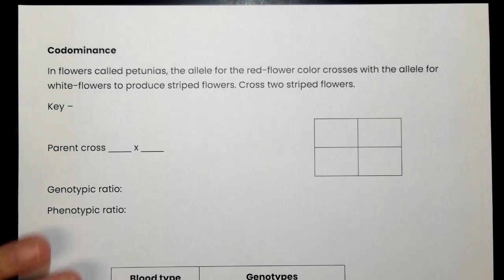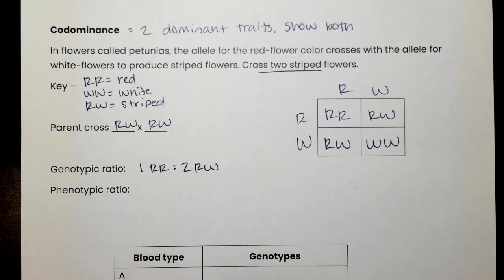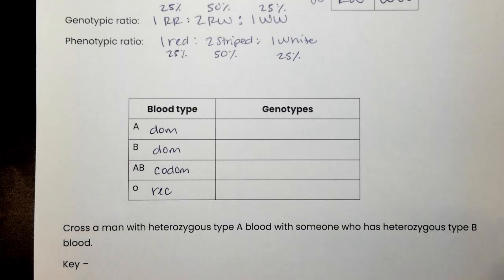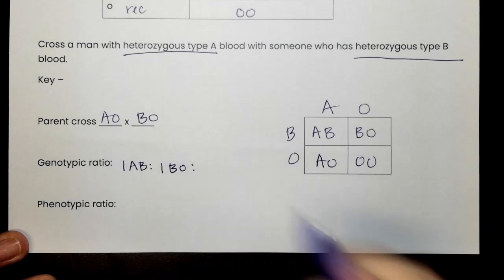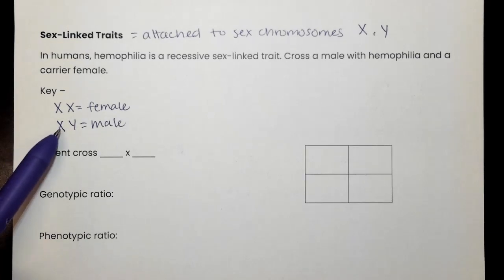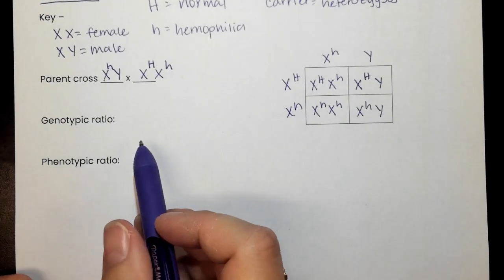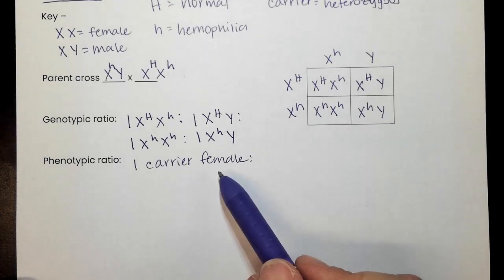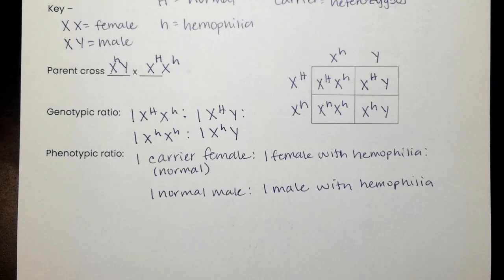Non-Mendelian Genetics overview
This is an overview of non-Mendelian genetics taught by a high school biology teacher. This is part two of a worksheet that starts with Mendelian genetics. Great for recaps or introductions of the material. Here is the link for the worksheet on TpT for $2: